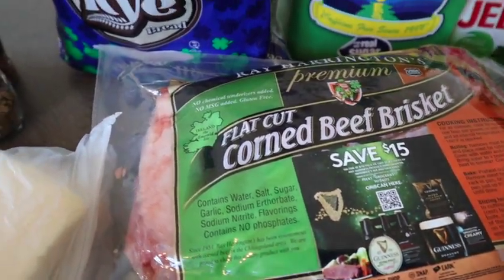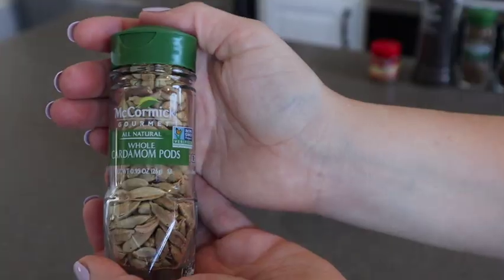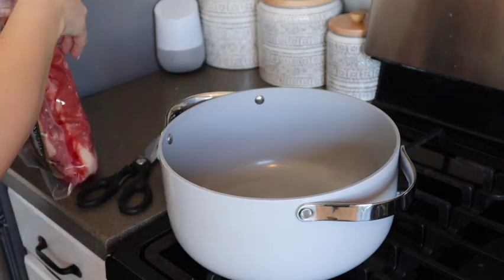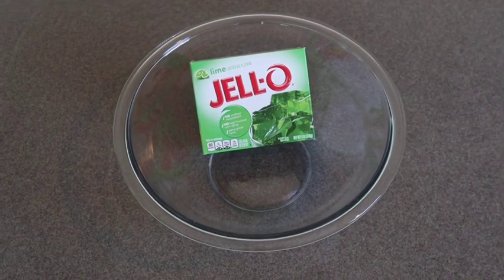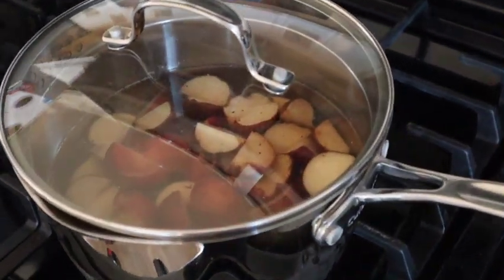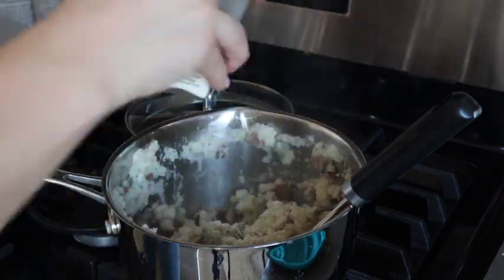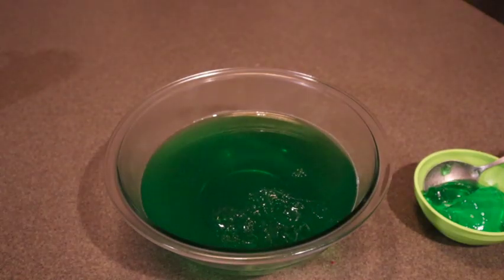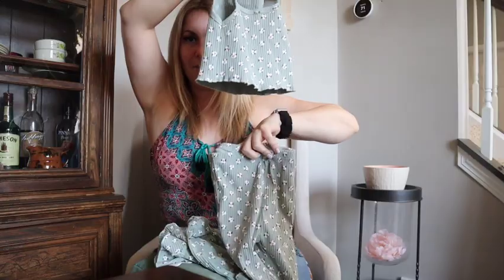Delicious and Easy Corned Beef and Cabbage Recipe | St Patrick's Day Meal and Kids Outfit Ideas!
Happy St. Patrick's Day!! I hope you enjoy this recipe for Corned Beef and Cabbage with Potatoes and Carrots!! It is super easy and delicious. You can eat it by itself or as a sandwich and it makes great leftovers the next day as well! Let me know if you try this recipe! We paired ours with Guinness and/or Green River to drink. For dessert Chloe requested a simple green jello!

Recipe Details:
2.5 hours
Ingredients-
    Spices:
    -1 Tablespoon Mustard Seeds
    -1 Teaspoon Black Peppercorns
    -1/2-1 Teaspoon Anise Seeds
    -8 Whole Cloves
    -4-6 Cardamom Pods
    -4 Large Bay Leaves
    -1 Teaspoon Crushed Red Pepper Flakes
    - 1/2 Teaspoon Ground Ginger or Sweet Garlic Ginger mix (McCormick)

    Main:
     -1 (3 pound) corned beef brisket with spice packet
     -10-12 small red potatoes (quartered)
     -5 medium carrots (peeled) or 3/4- 1 bag baby carrots
     -1 large head cabbage (washed and remove the top layers)

Steps-

    Spices:
    -Toast the whole spiced/seeds (excluding bay leaves) over low heat for 2-3 minutes, or until fragrant.
    - Remove from heat and add the bay leaves. Using a food processor or blender, mix until well blended.

    Main:
    Step 1
Place corned beef in a Dutch oven or large pot and cover with water. Add spices, cover, and bring to a boil. Reduce heat and simmer for about 2 hours.

Step 2
While the corned beef is simmering, cut potatoes in quarters. Peel carrots and cut bite size pieces. Cut cabbage into small wedges.

Step 3
When corned beef has cooked for 1 hour and 40 minutes add the carrots.

Step 4
In a separate pot cover the potatoes with water and boil. Once boiling reduce heat and cook until they fall off a fork.

Step 5
10 minutes later add cabbage to the Corned beef pot and cook until tender, about 10-15 more minutes.

Step 6
Slice meat. Serve with vegetables and broth.

Links for the St. Patrick's Day Outfits-

Chloe’s Bell Bottoms and Crop Top-

MacKenzie’s Ruffle Shorts and Top-

Miles’s Babe Sweatshirt-

HELPFUL LINKS:

XL Playpen:

Play Mat:

When you use these links I might make a small commision. It truly helps my family when you use the link and I thank you from the bottom of my heart! All opinions on products are my own.*